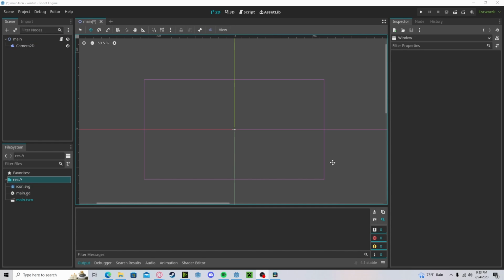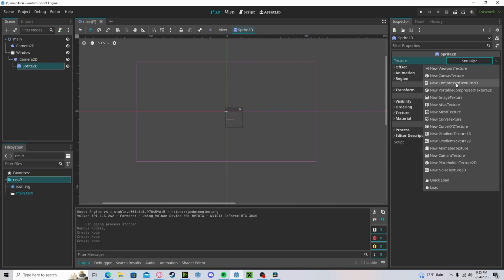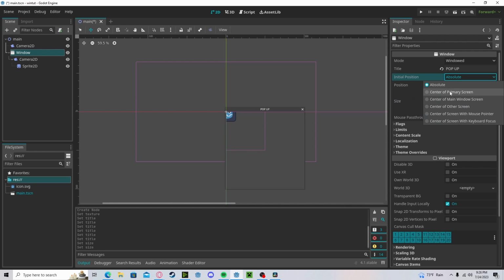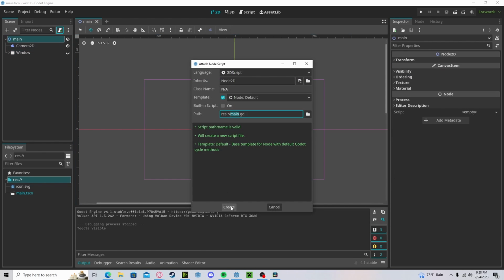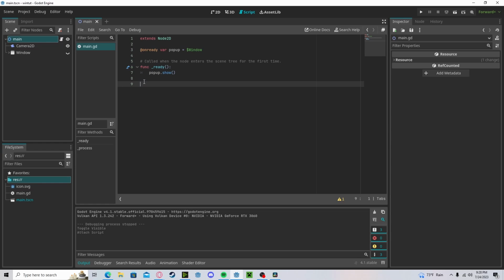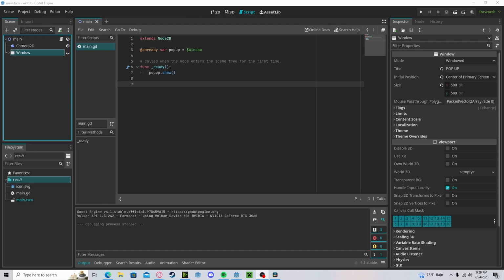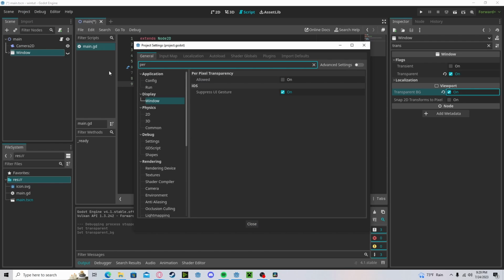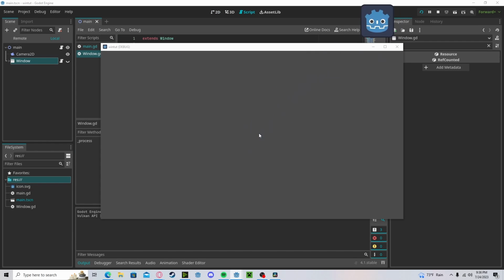Godot 4 Popup Window Tutorial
Quick tutorial on how to make a pop up window in Godot 4!